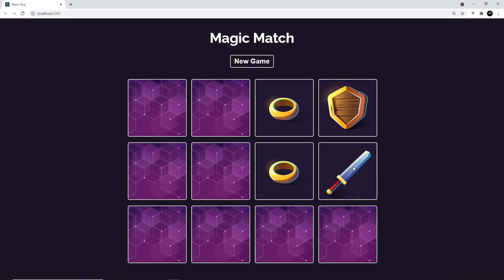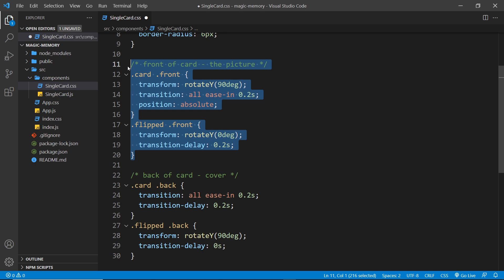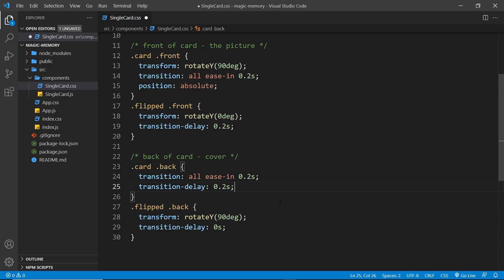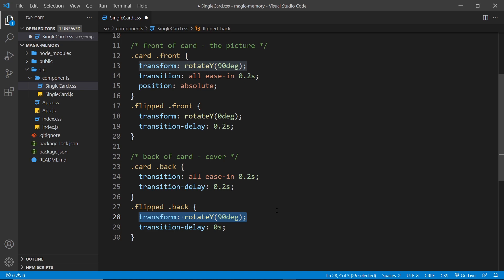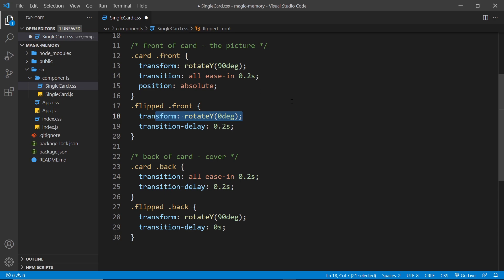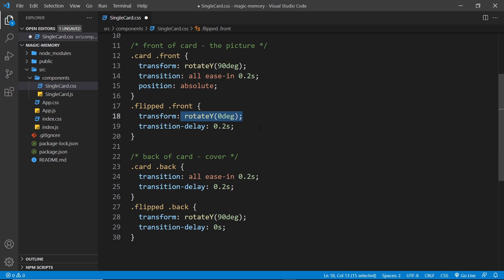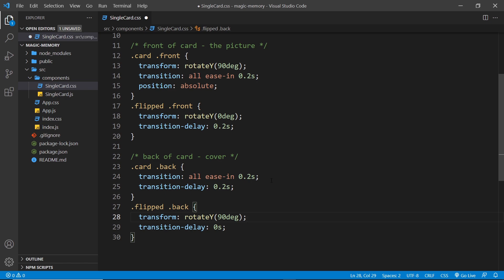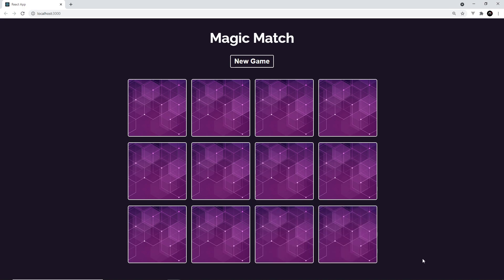Build a Memory Game with React #9 - Flipping Animation